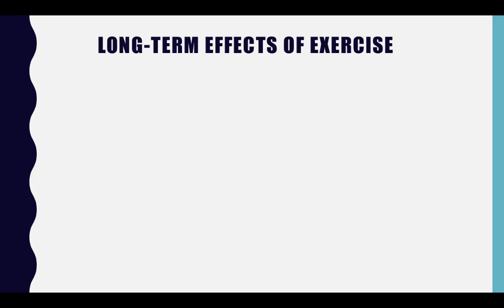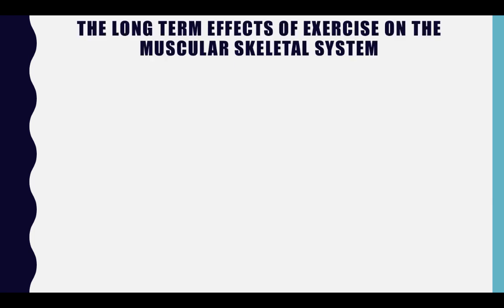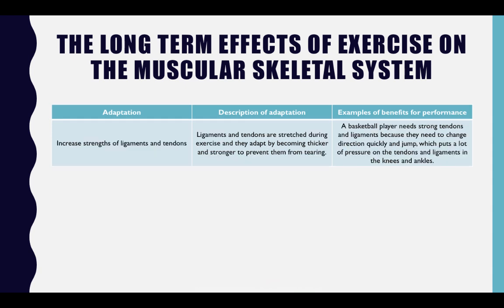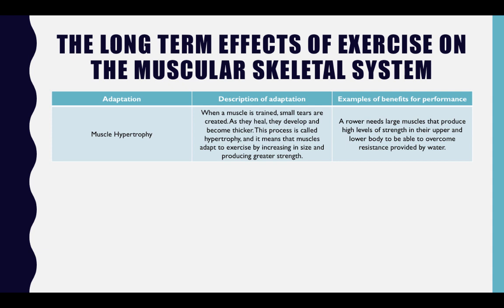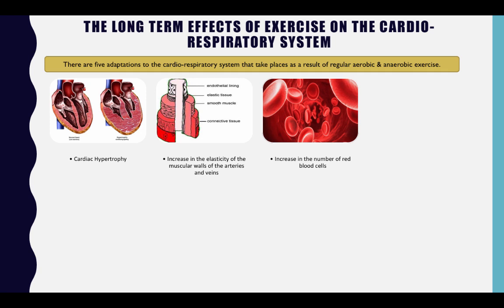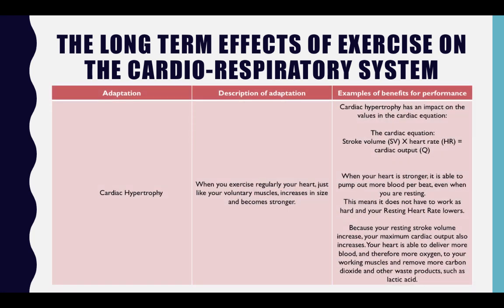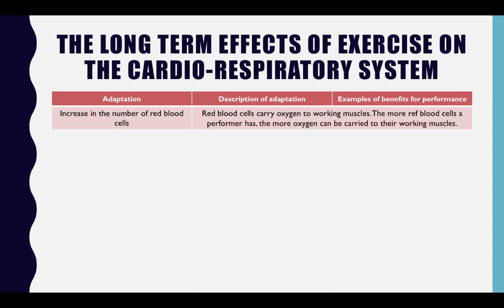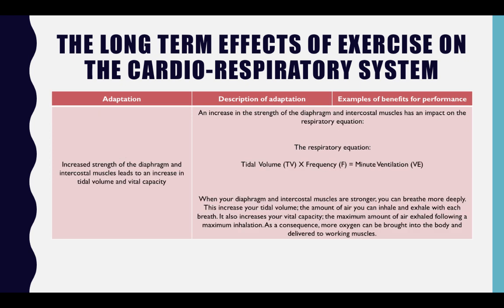GCSE PE - Flipped Learning - Long-term effects of exercise -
Flipped Learning video Long-term effects of exercise -

Table of Contents:

00:10 -
00:33 - Key Terms
00:51 - The long-term effects of exercise on the muscular-skeletal system
01:10 - The long-term effects of exercise on the muscular-skeletal system
02:25 - The long-term effects of exercise on the cardio-respiratory system
02:59 - The long-term effects of exercise on the cardio-respiratory system
04:09 - The long-term effects of exercise on the cardio-respiratory system